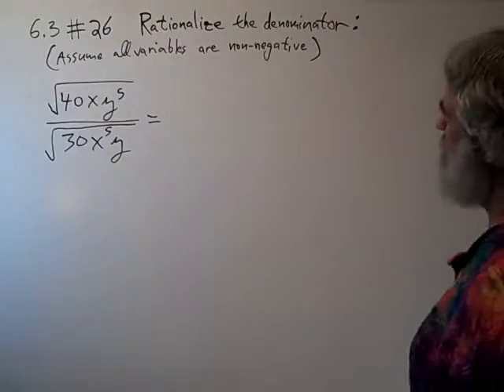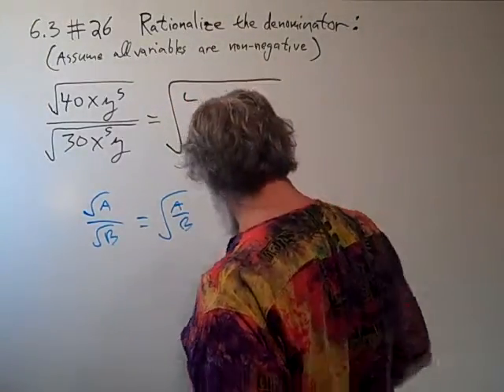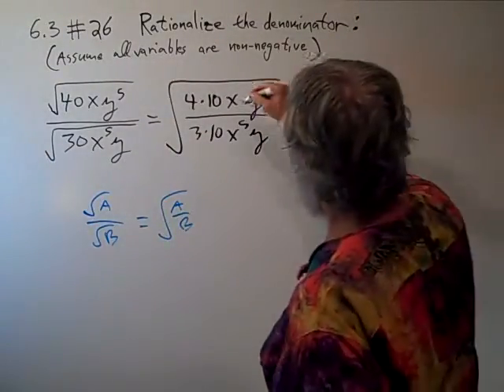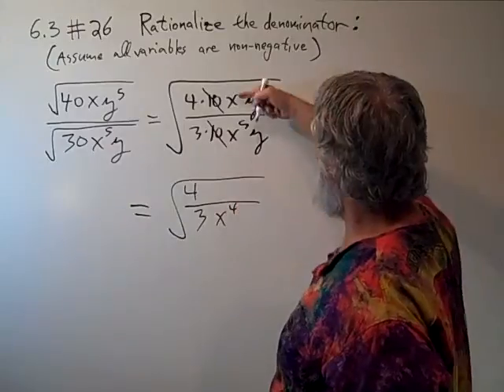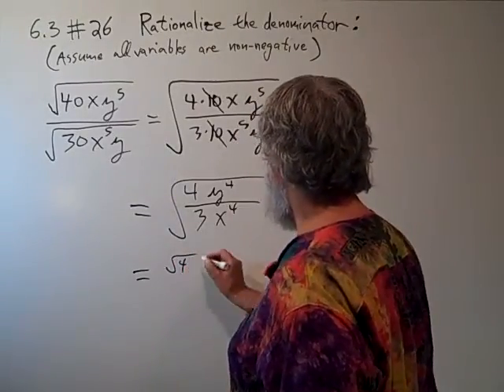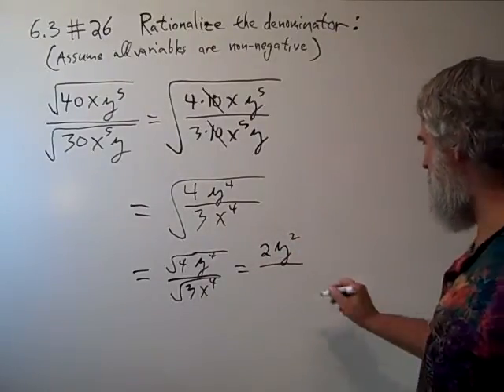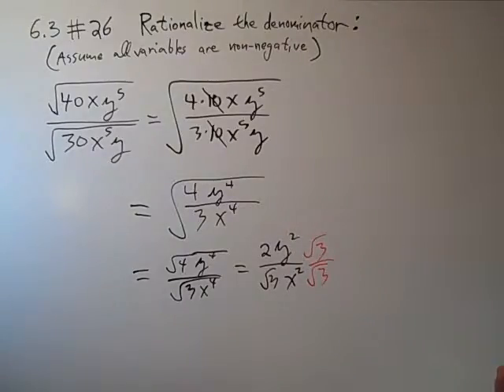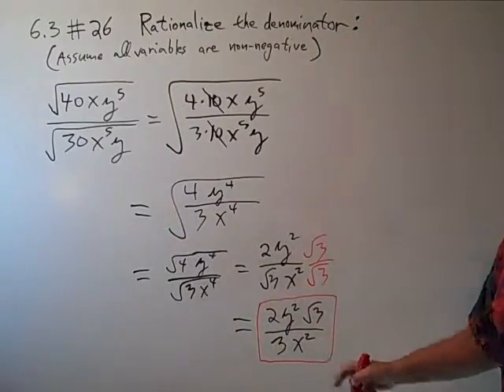IA 6.3 26